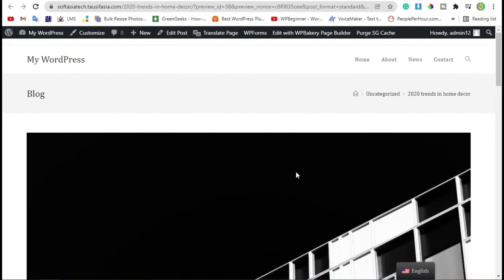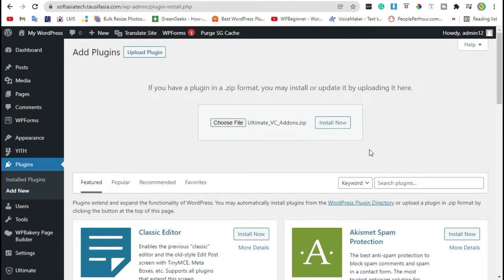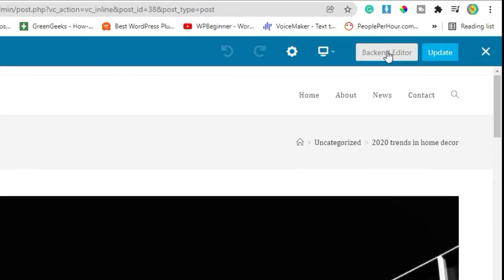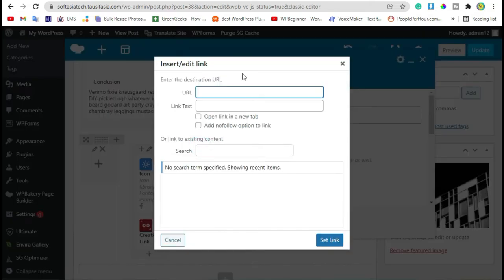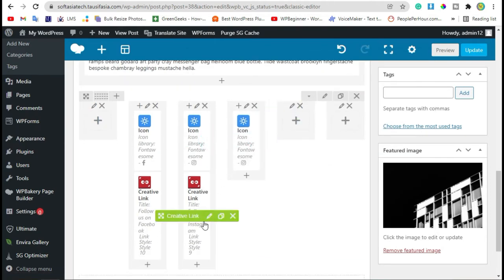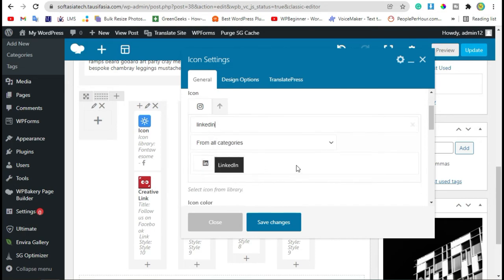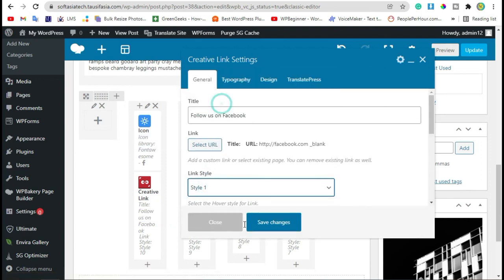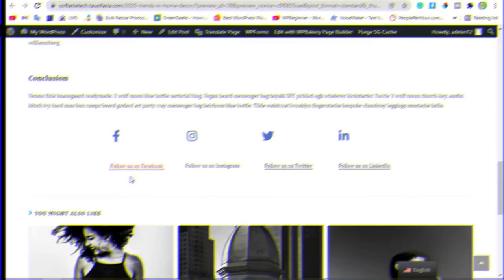How to Create a Creative Link With WPBakery Page Builder in WordPress | WordPress 2021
Hi,
In this video, I will show you how to create a Creative Link with WPBakery page builder in WordPress.
00:00 Intro
00:05 Start
00:36 Install New Plugin
01:52 Add Team Section
06:10 Live Preview
07:18 Final Preview
07:41 End Credits